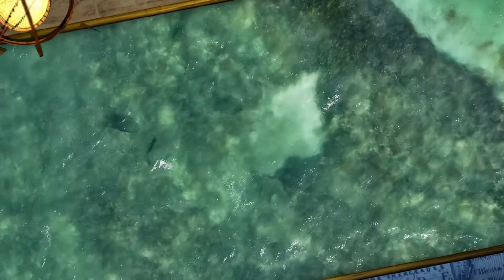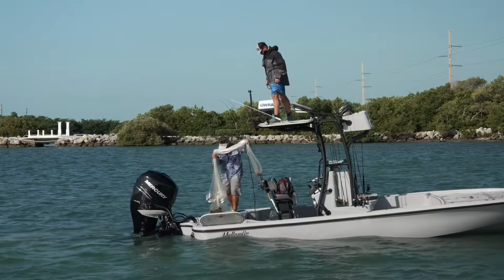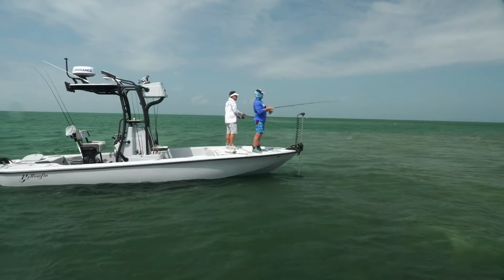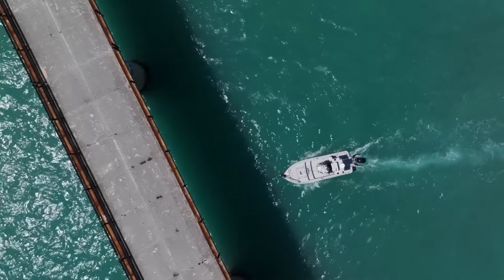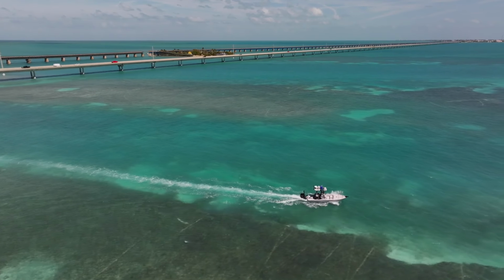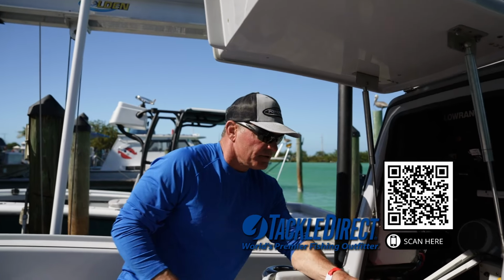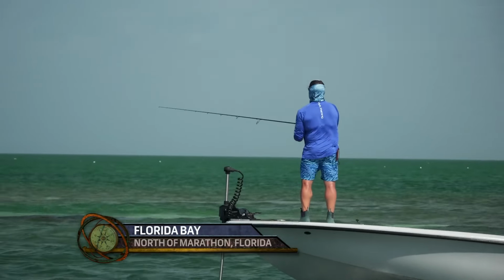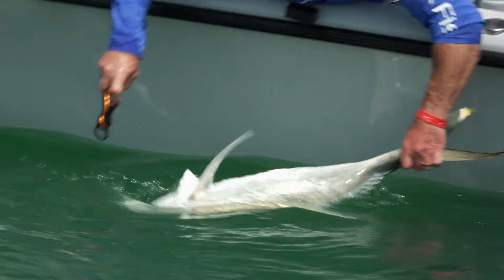Epic Day on the Water: Giant Jacks & Sight-Fishing Permit in the Florida Keys!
This might be our wildest day of fishing all season — from sight-casting permit on the flats to battling monster jacks under the Seven Mile Bridge, the action did not stop.

In this episode of Saltwater Experience, Captains Tom Rowland and Rich Tudor revisit the Seven Mile area, a special zone between the Middle and Lower Keys, known for its dynamic current flow, incredible structure, and high chances of big game action.